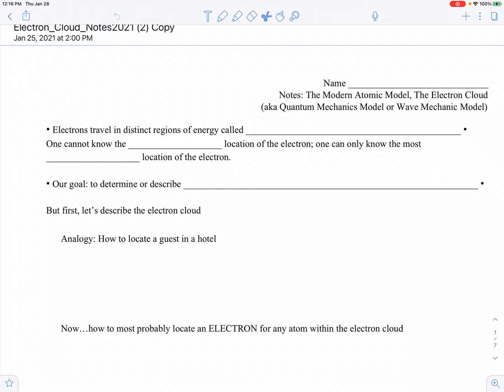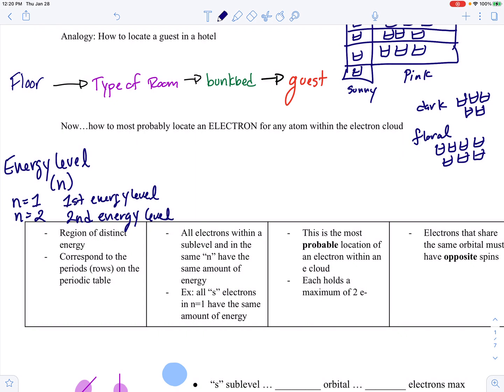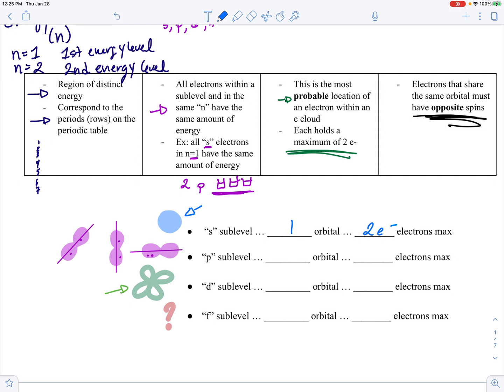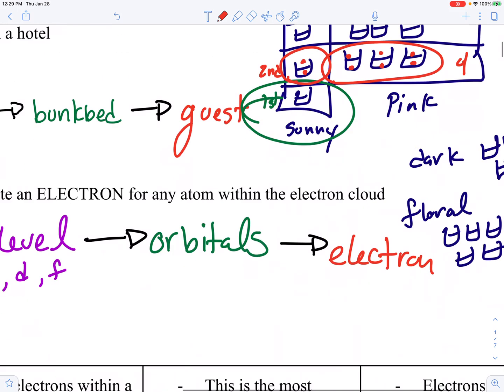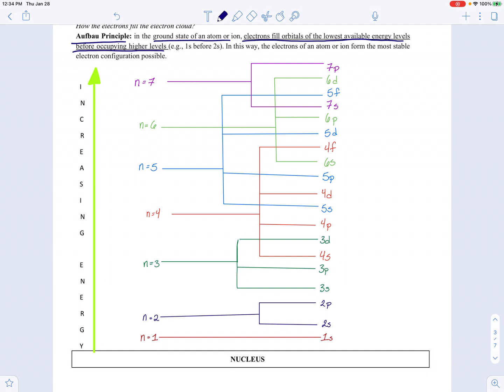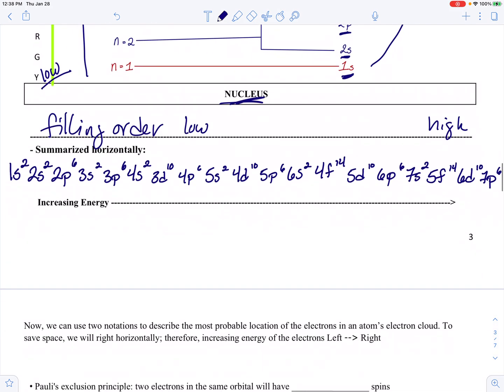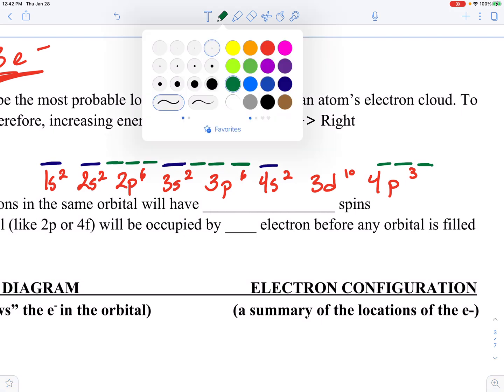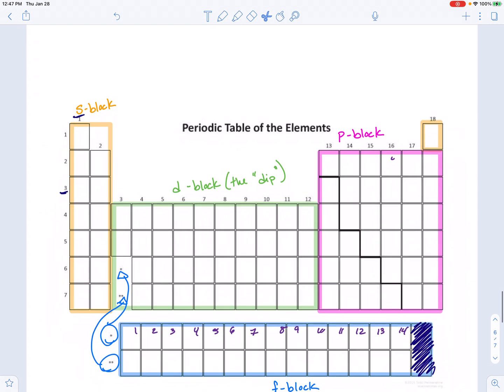Introduction to the electron cloud